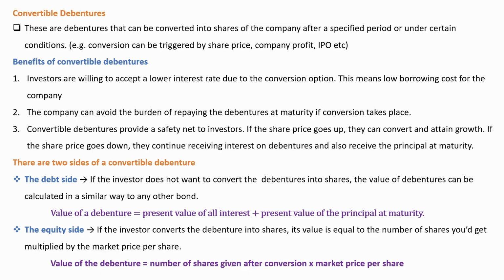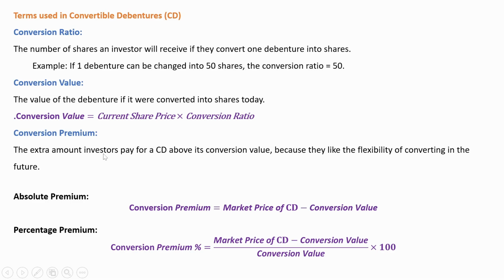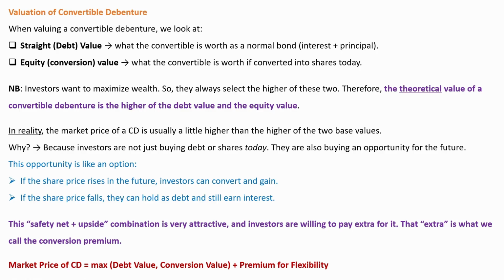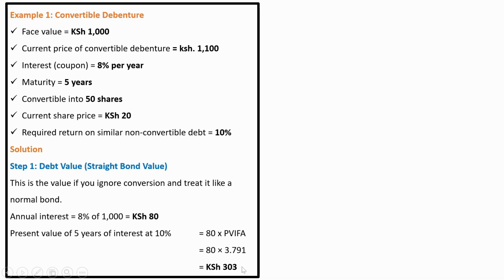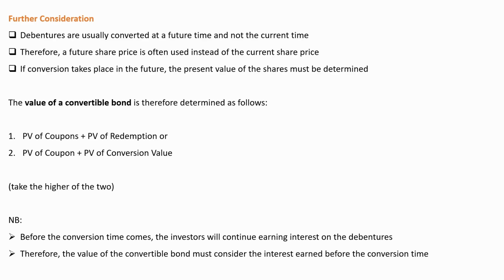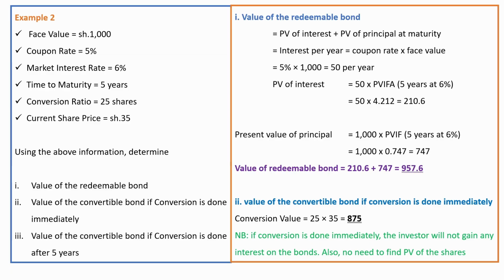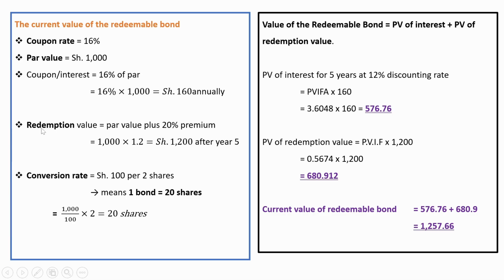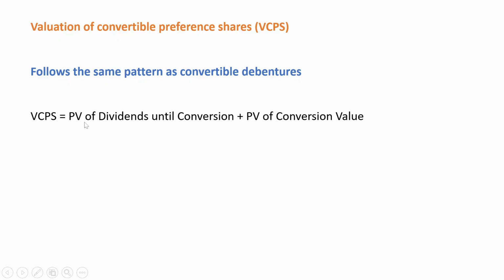Valuation of Convertible Debentures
Learn how to calculate the value of a convertible debenture in this easy to follow guide